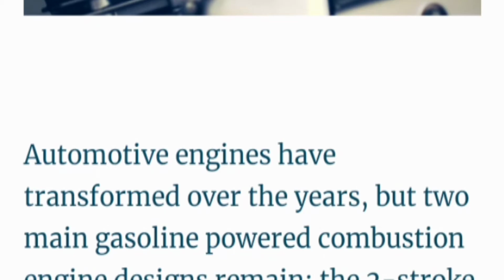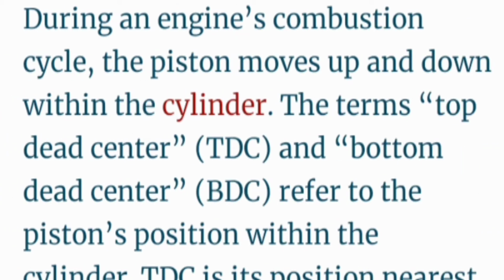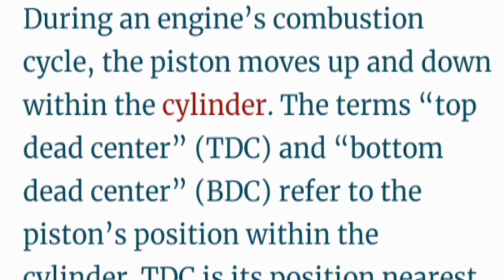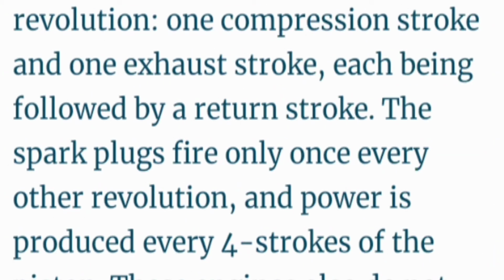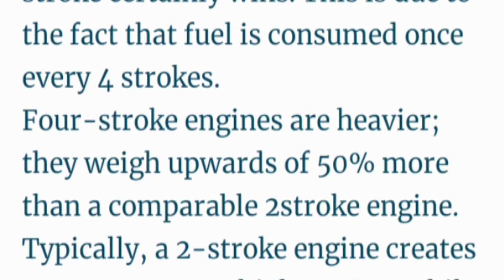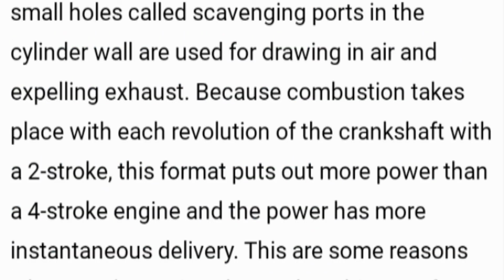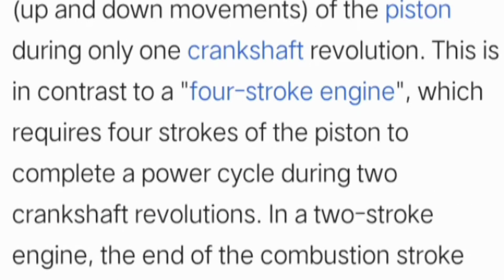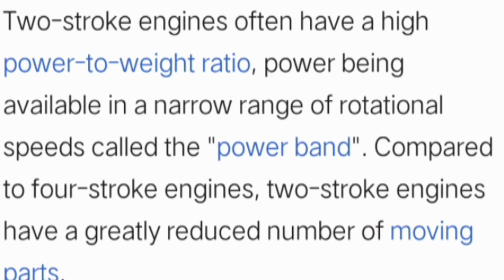4 Stroke Engine And 2 Stroke Engine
Nama : Agung Sulaiman

Nim.    : 19073002

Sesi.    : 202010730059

Wawan Purwanto, S.Pd, M.T., Ph.D.

Padang State University